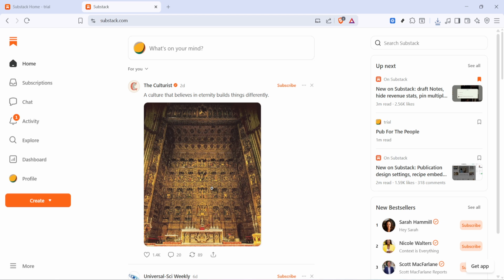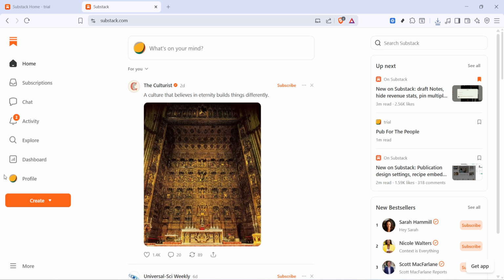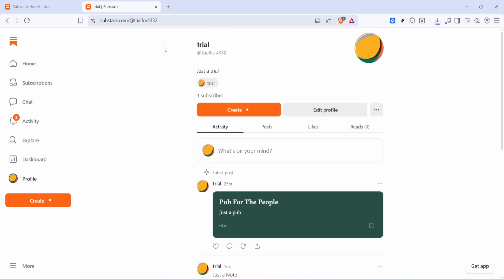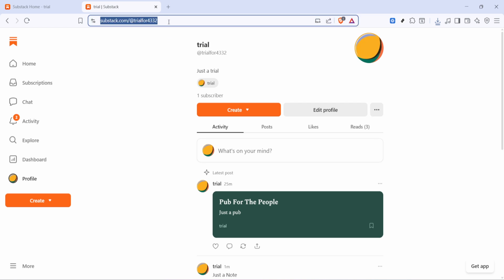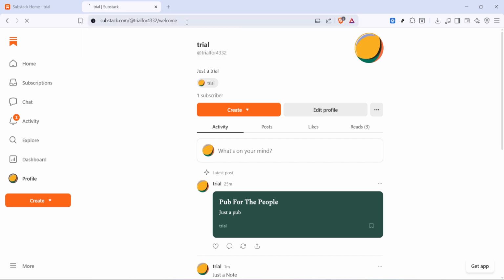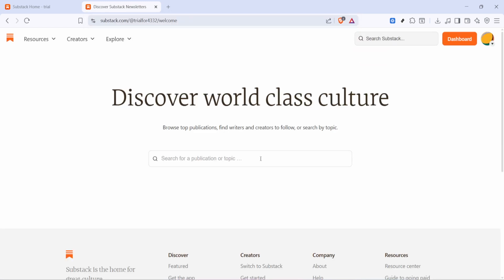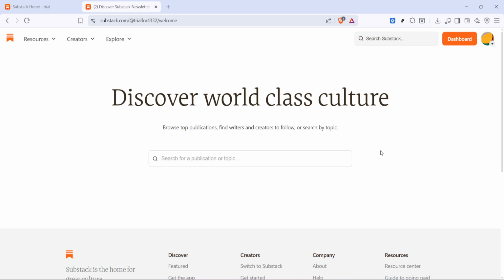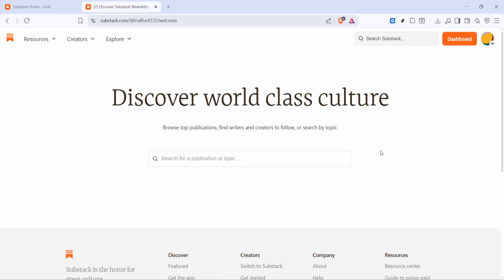How To View Your Substack Welcome Page URL And Welcome (Step By Step 2026)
How To View Your Substack Welcome Page URL And Welcome